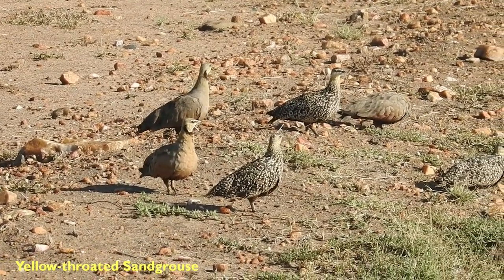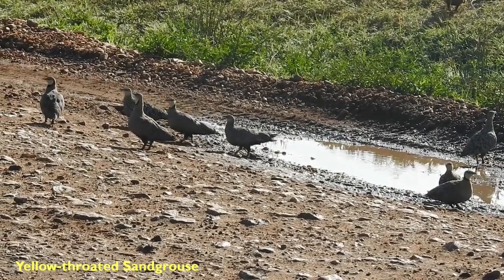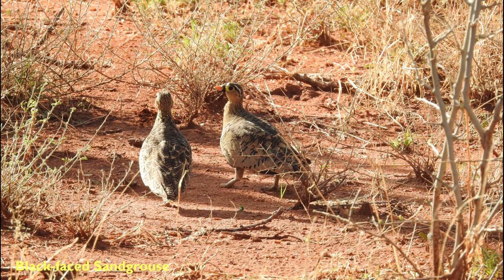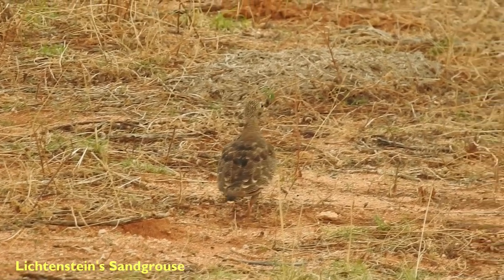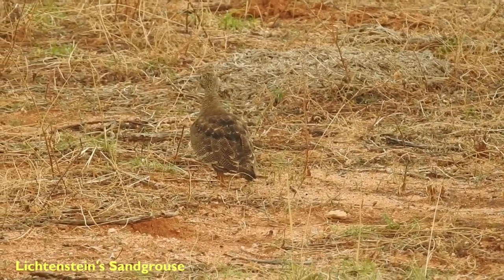Birds of Kenya 2023: complete highlights over 21 days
This is a compilation from our Kenya trip in Oct/Nov 2023.

Enjoy the diversity of birds from southern and eastern Kenya!